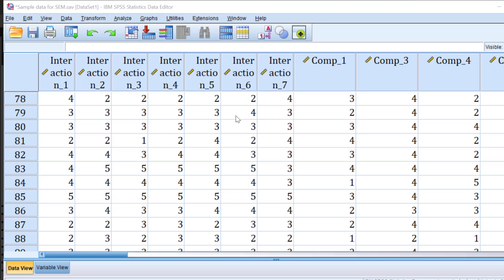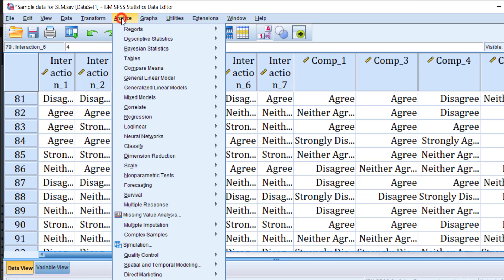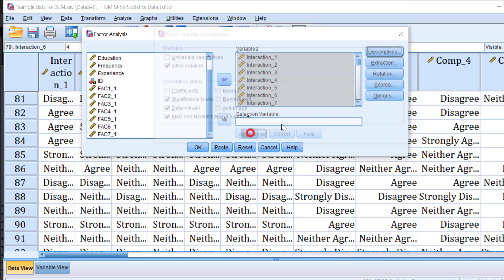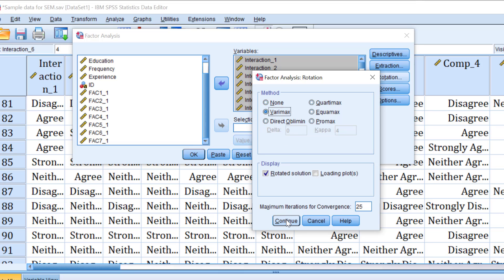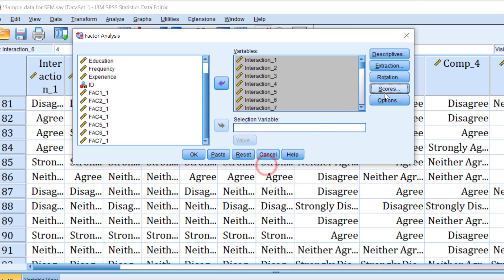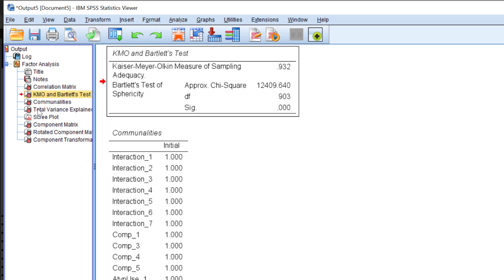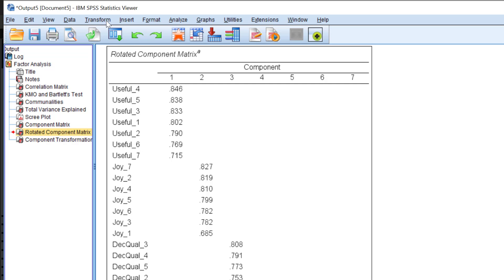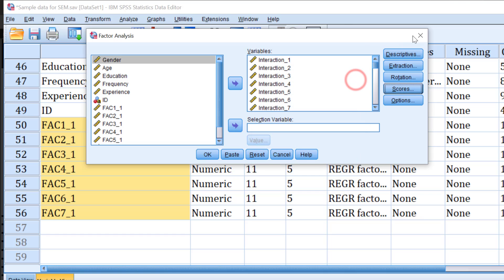How to analyse Likert scale using factor analysis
📄✏: Get a Likert scale template customizable in Microsoft Office Word
📄✏: Another short version of a five-point Likert scale in MS Word